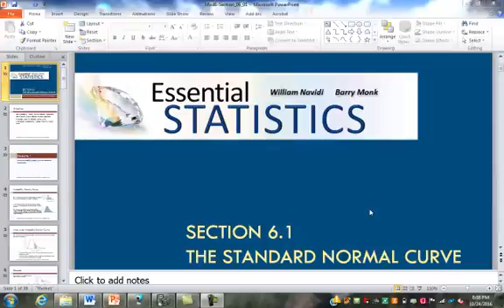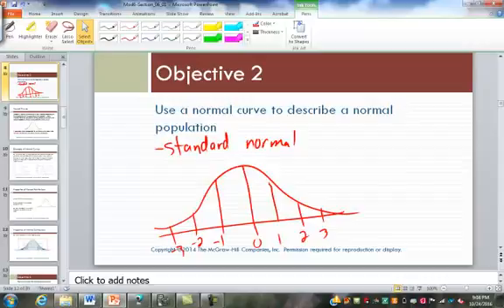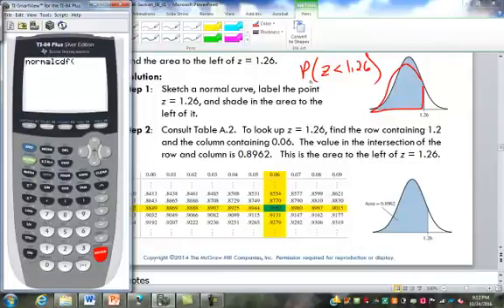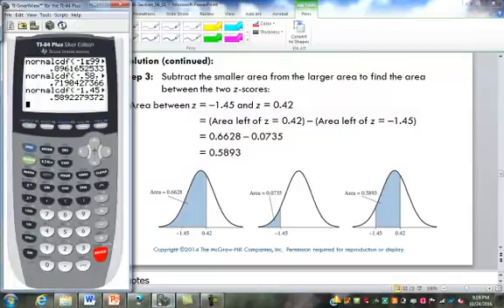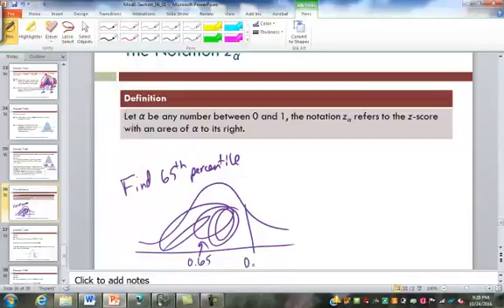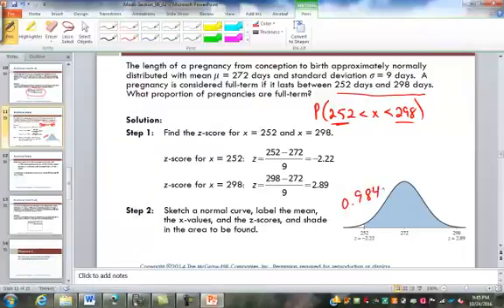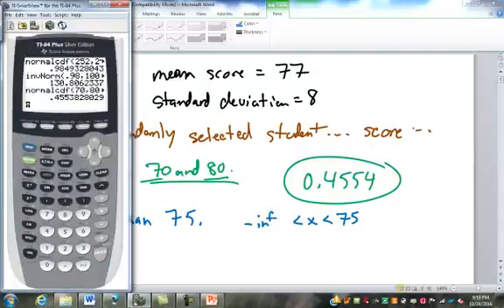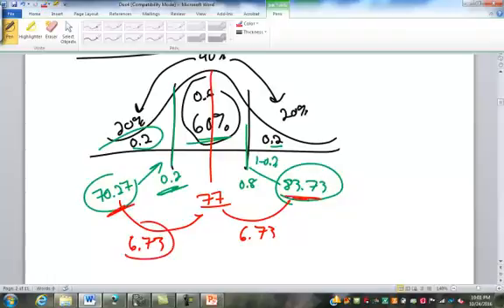Continuous Distributions and Normal Distribution